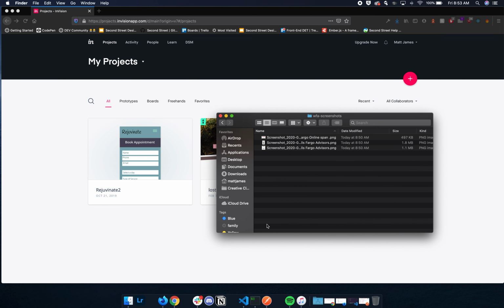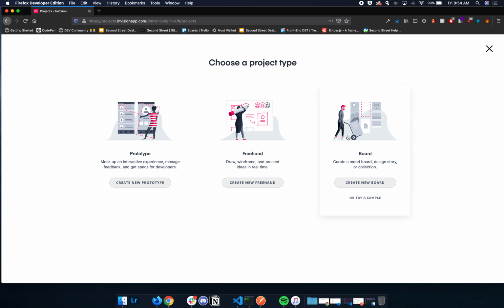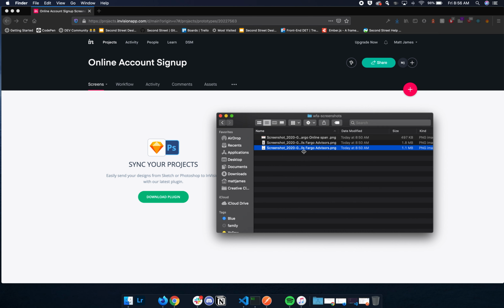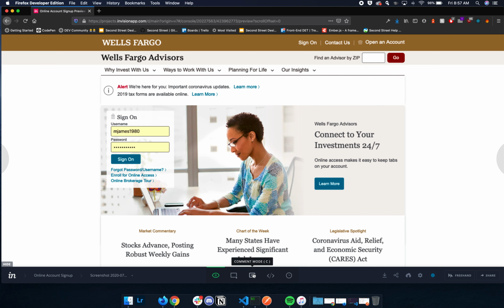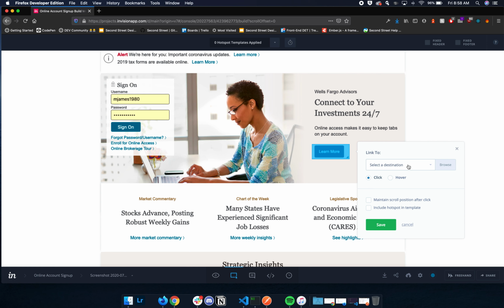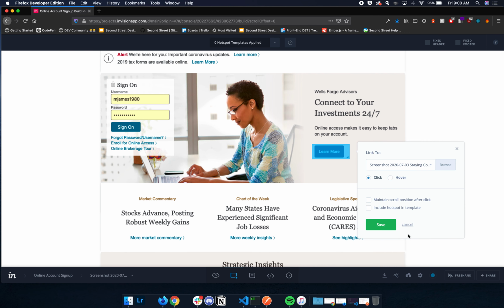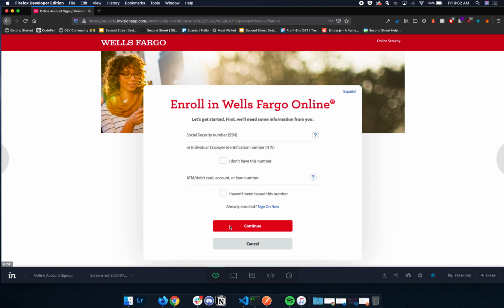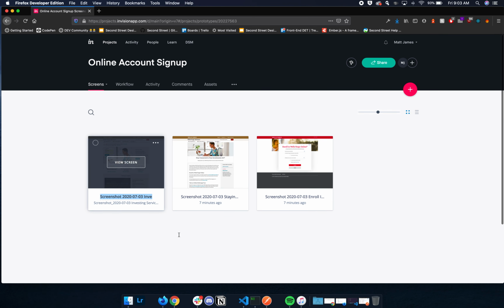8. Creating prototypes with inVision - web 2